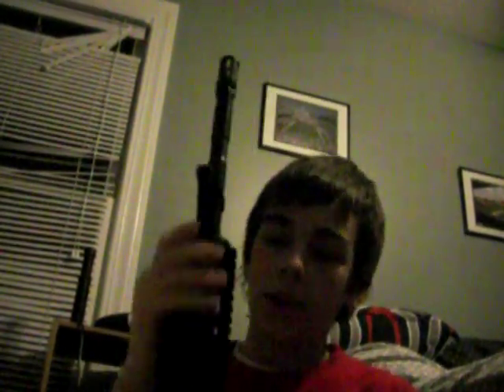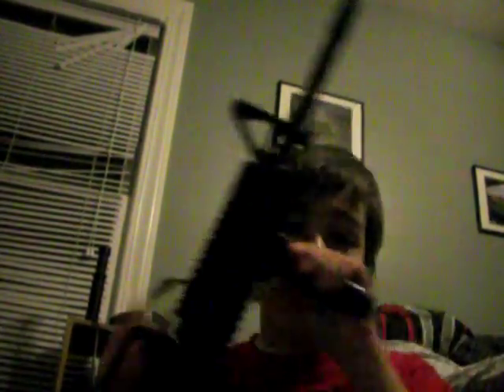UKarms M-Series M4 Review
a review of the UKarms M-Series M4